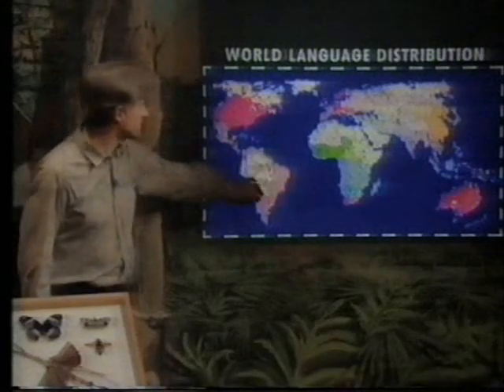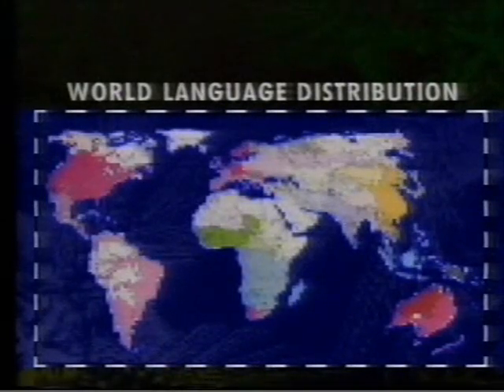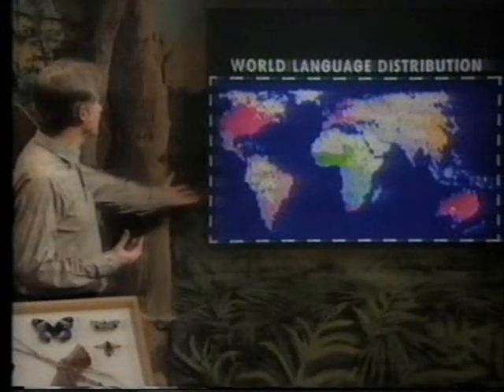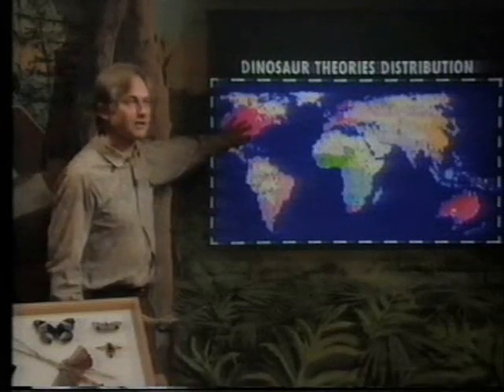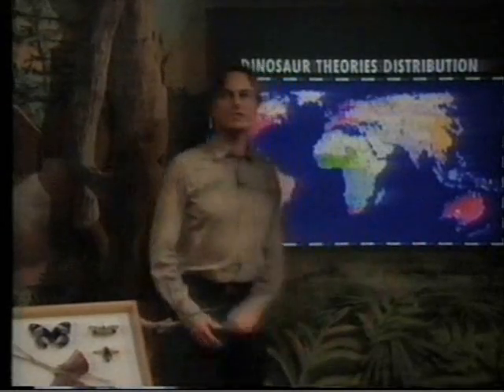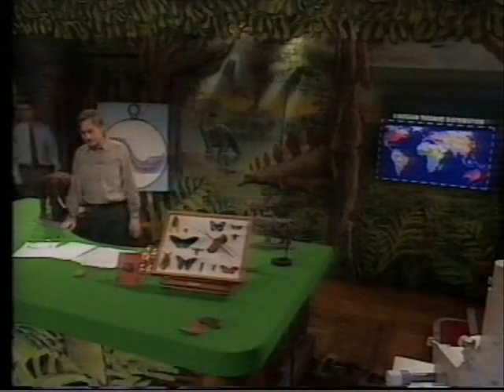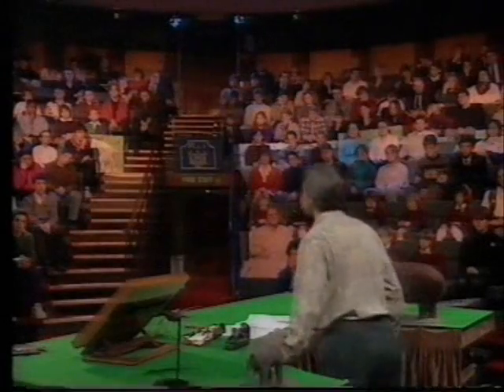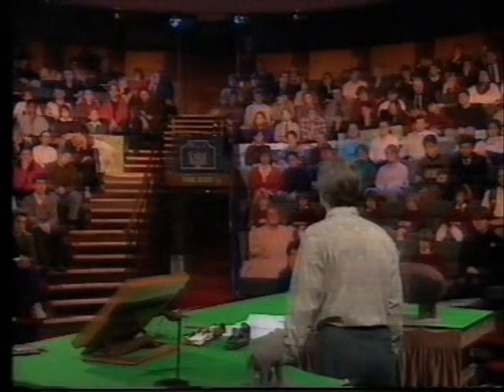Richard Dawkins:Lecture1. Waking up in the universe (6 of 7)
Richard Dawkins: Waking up in the universe (5 of 8)